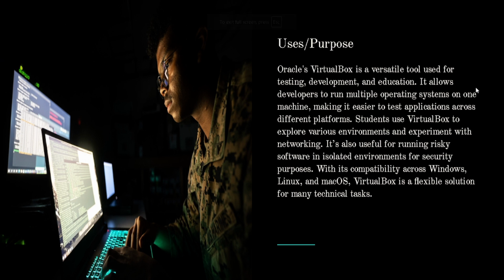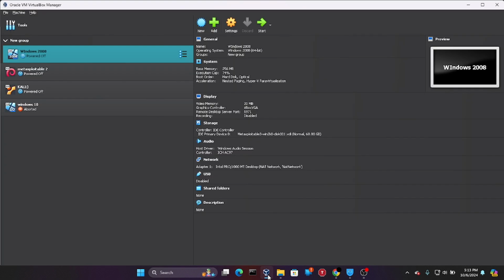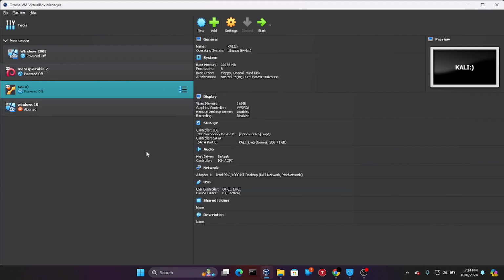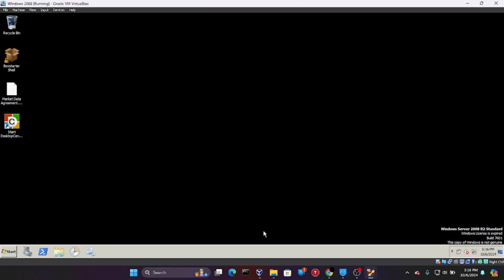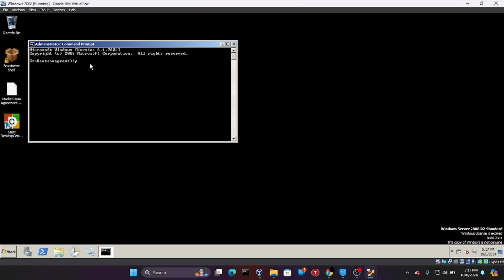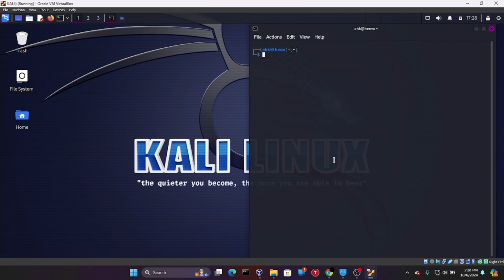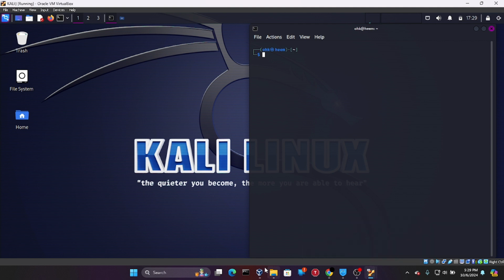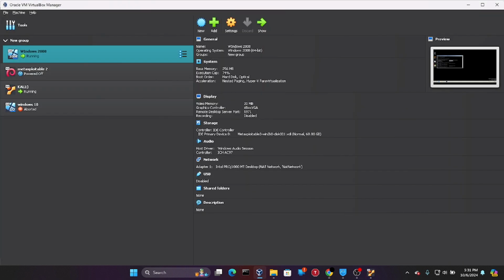Oracle's Virtual Box